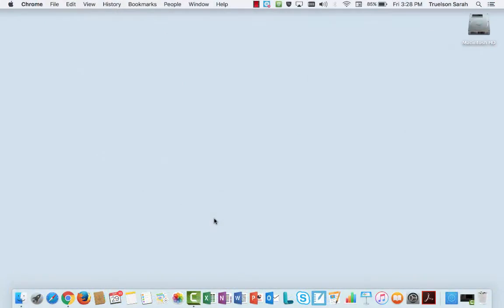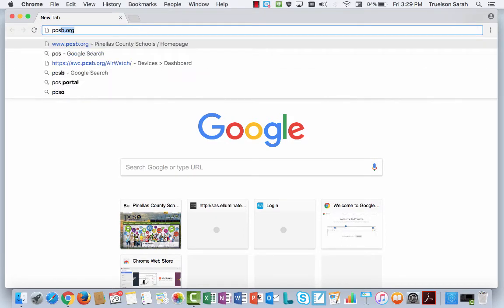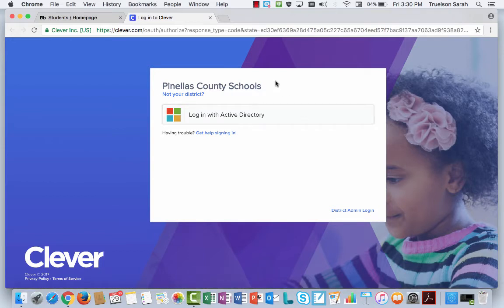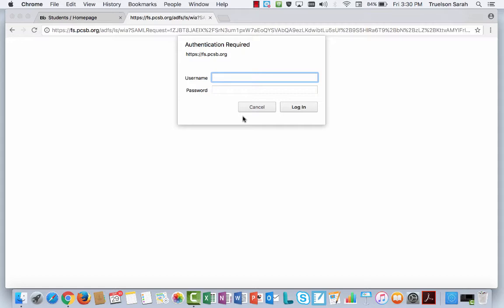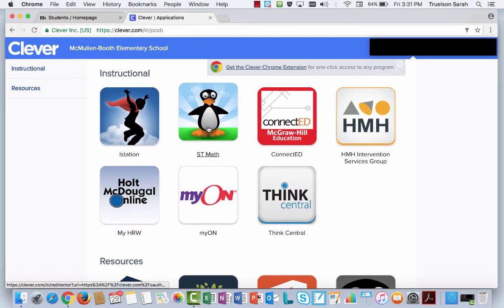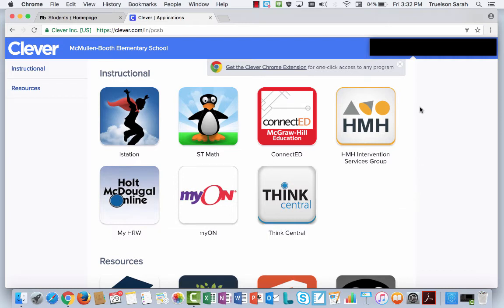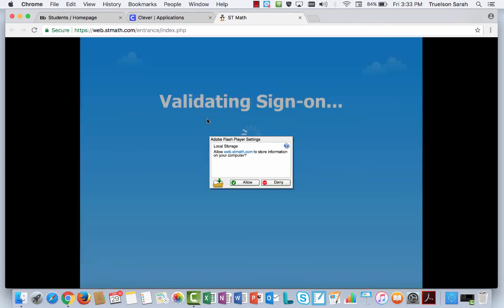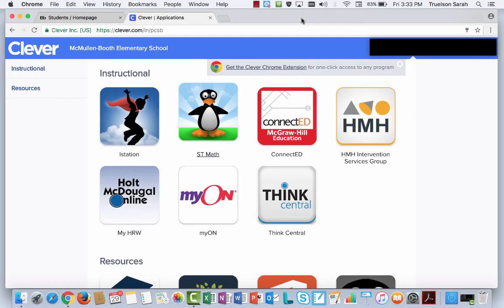Clever at Home : Part 1 ST Math through Clever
Part 1 of Clever @ Home shows viewers how to log into ST Math through Clever at home.